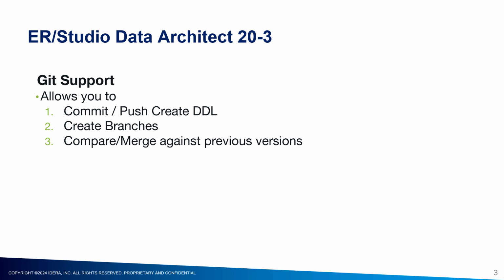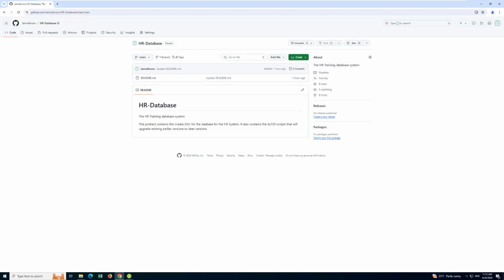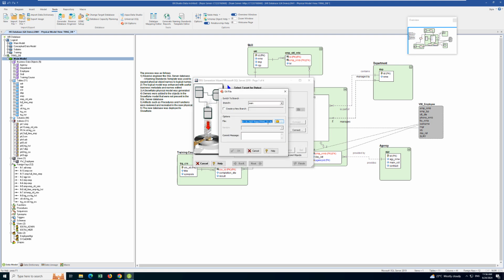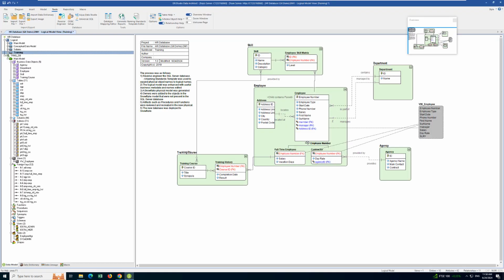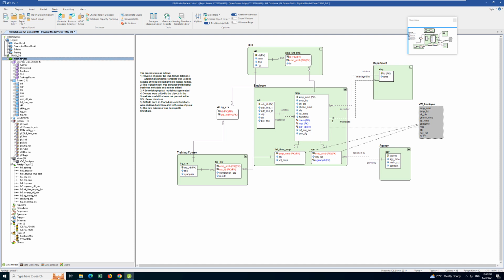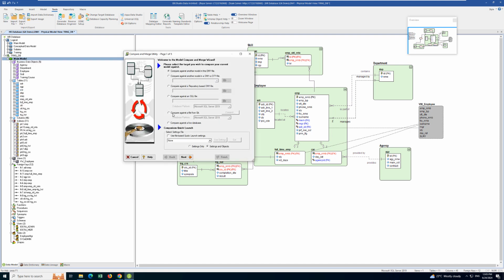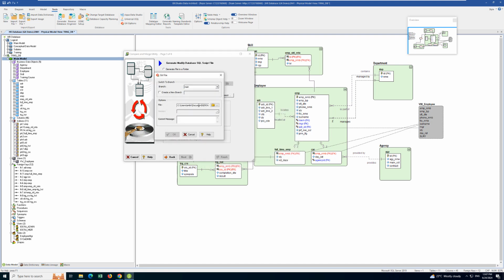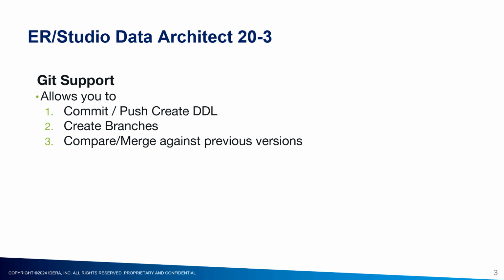ER/Studio Enterprise Team Server 20.3: New Git Integration Features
Check out the new Git integration in ER/Studio Data Architect 20.3! This update makes it easier to build CI/CD pipelines and manage database design changes. It supports popular Git tools like GitHub, GitLab, Atlassian Bitbucket, Azure Repos, and Assembla. Watch this demo to see how these improvements can enhance your development workflow and team collaboration.